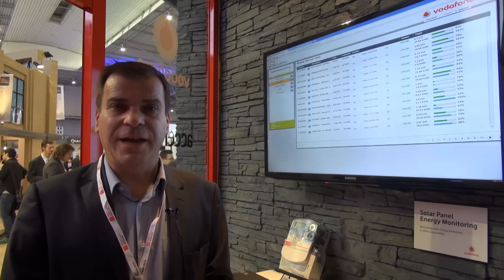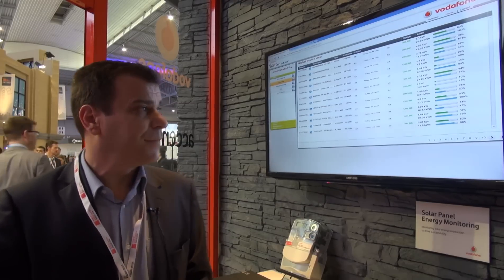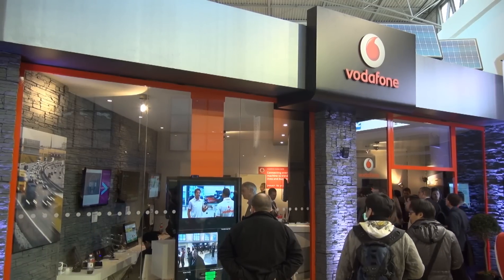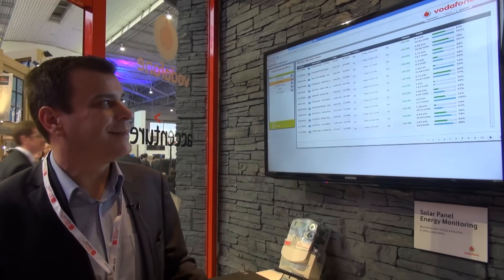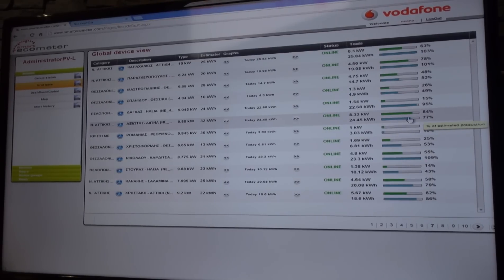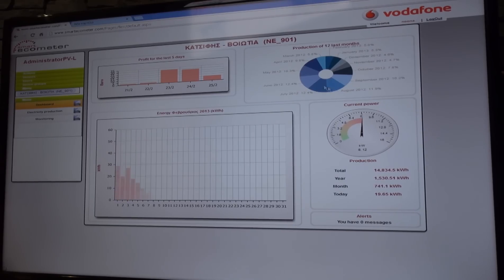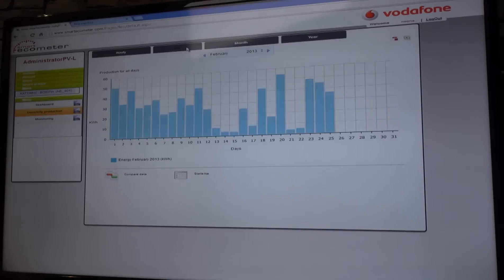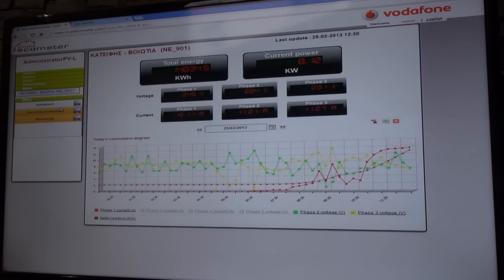Solar Panel Remote Monitoring - Vodafone M2M at Mobile World Congress 2013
Vodafone demonstrates its solution for the remote monitoring of solar panels using a live portal, presenting performance and energy efficiency data in clear, easy-to-access reports.